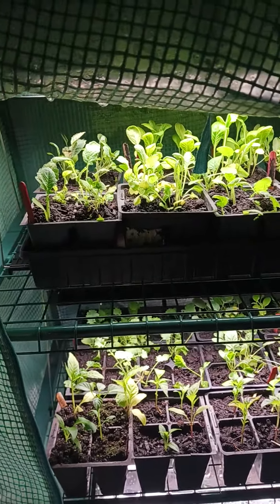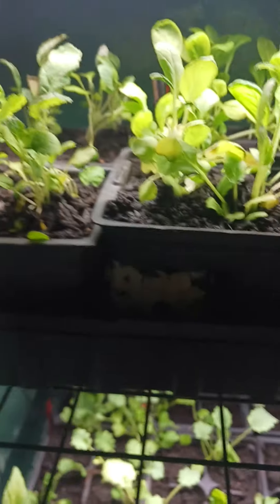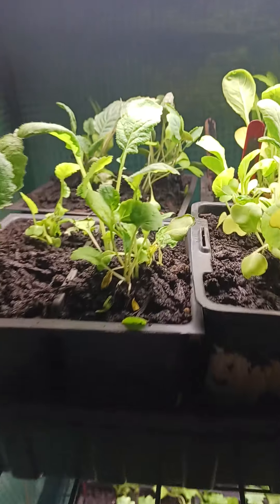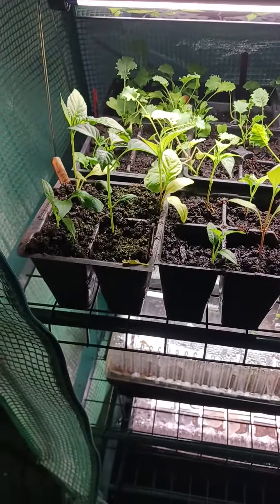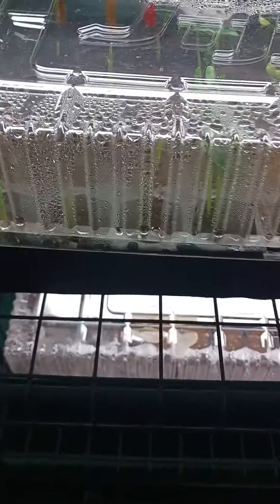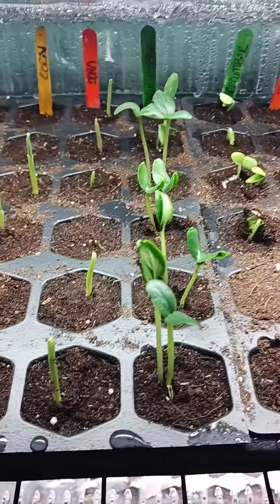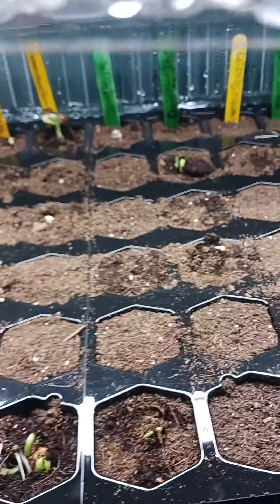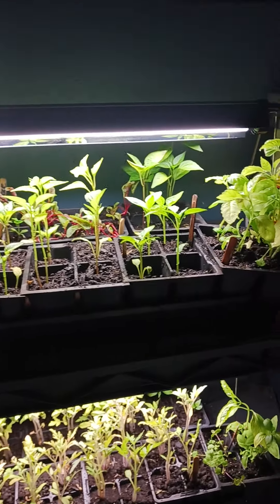5-12-23 Good morning 🙏